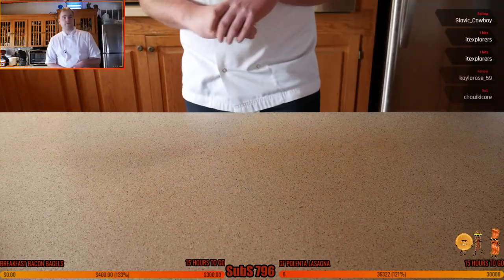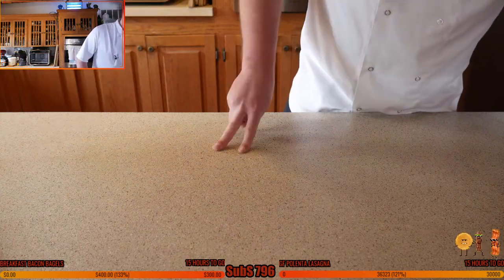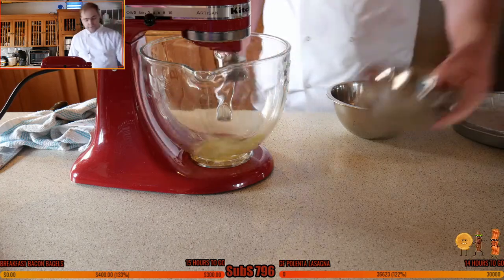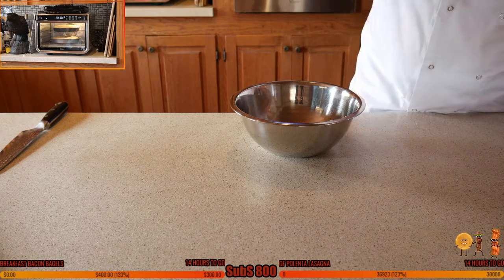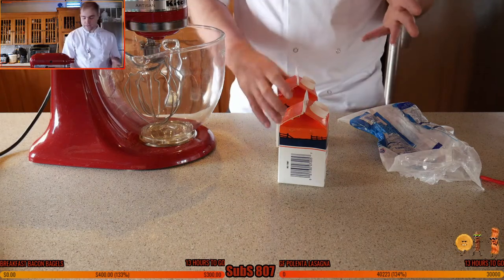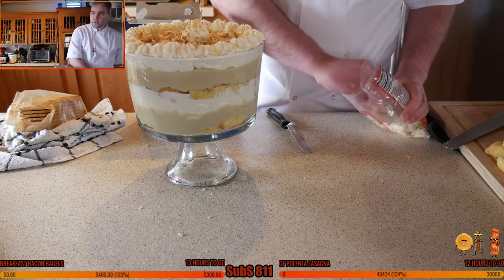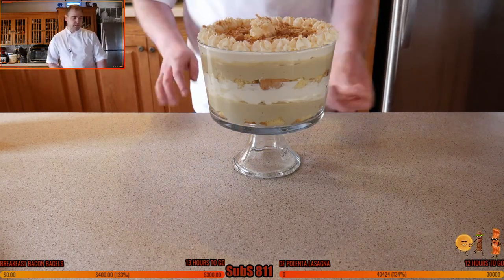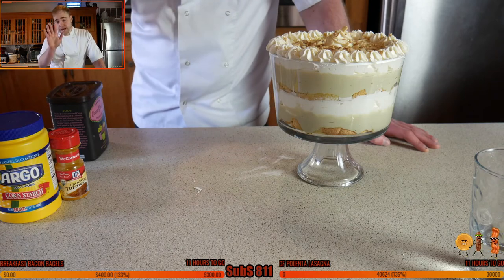Banana Pudding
For this week's recipe I put together a twist on banana pudding. Making a light soft sponge from my boston cream pie video

Followed by banana creme pat and Chantilly cream. Finished with flaked almonds and graham crackers over the top.

In addition you might want to half the sponge recipe unless you want the extra snacks :).

Made the recipe live on Twitch Mon-Thur 10 am MT